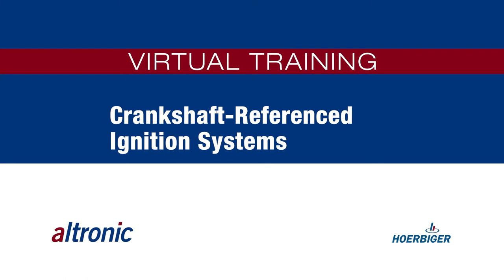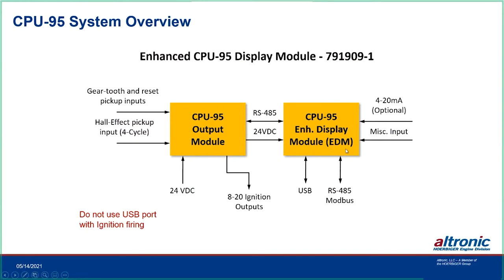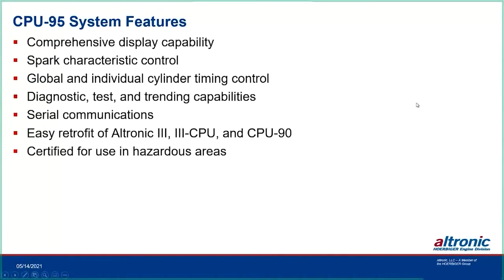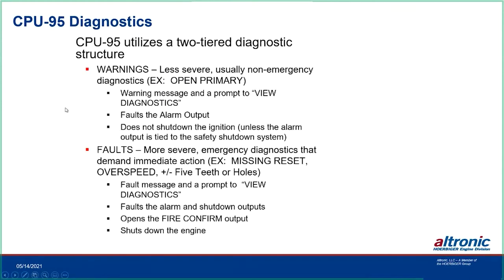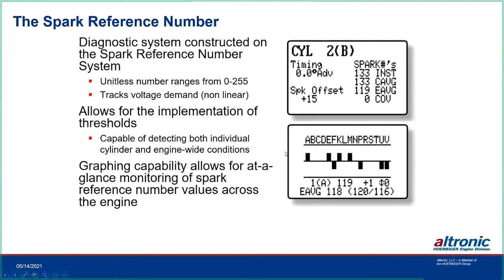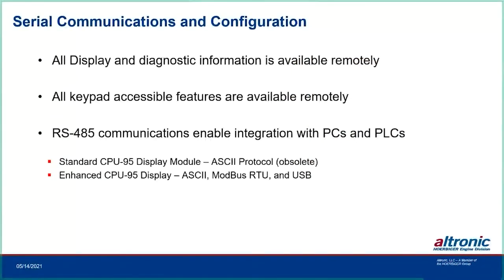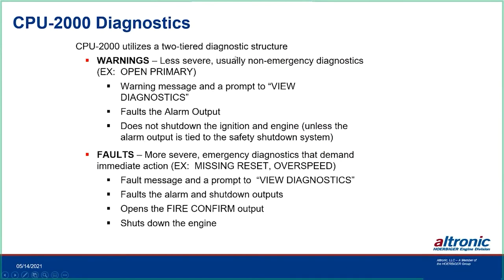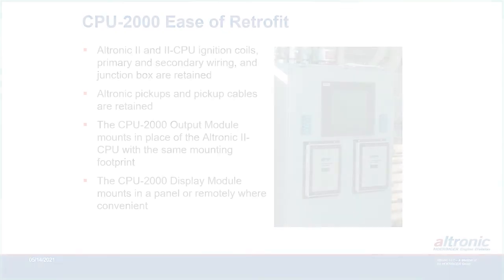Crankshaft-Referenced Ignition Systems